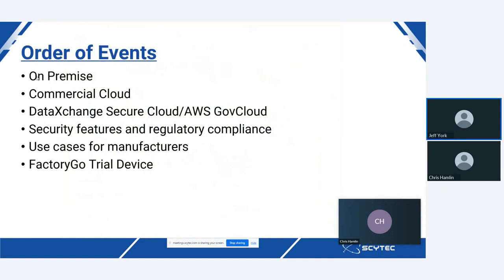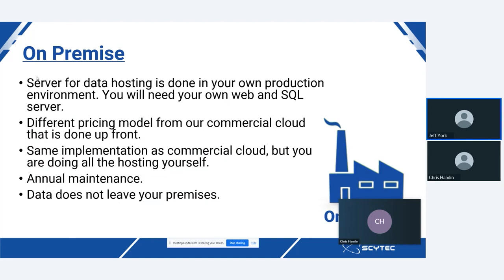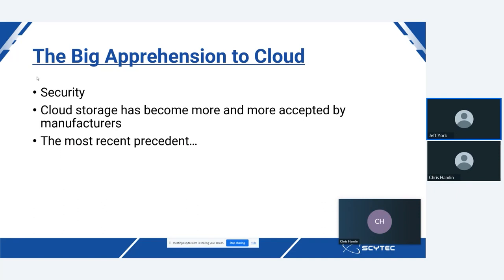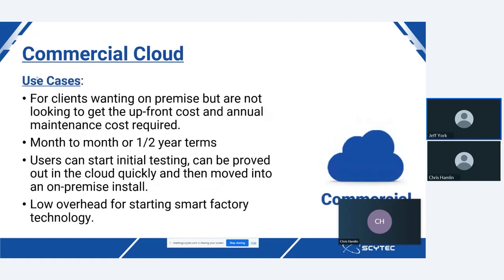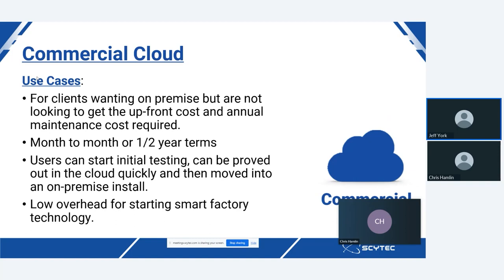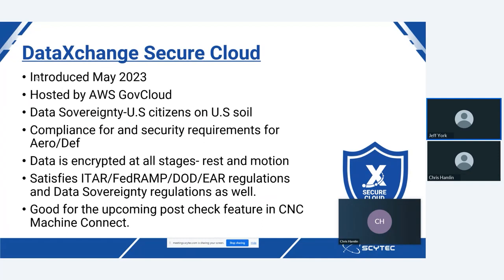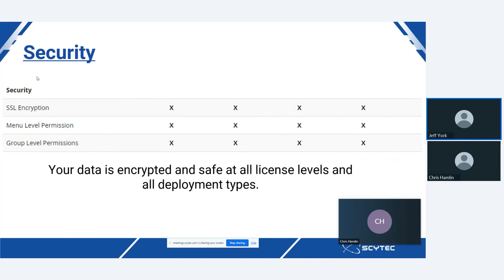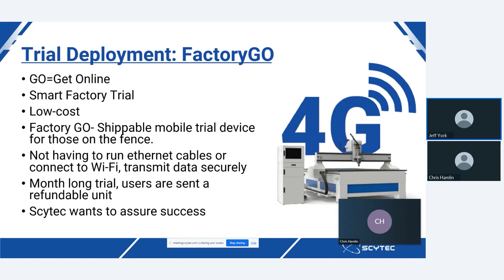Scytec DataXchange Deployment Levels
The benefits of each of the Scytec DataXchange deployments including the new DataXchange Secure Cloud as well as Commercial Cloud and On-Premise will be explored in this webinar as well as GovCloud.